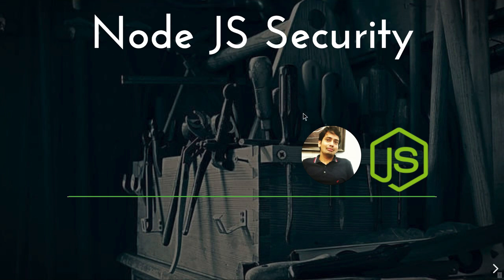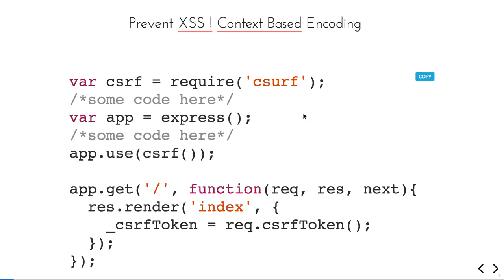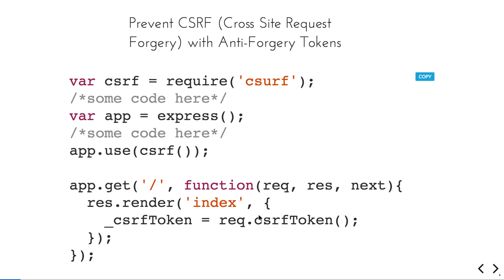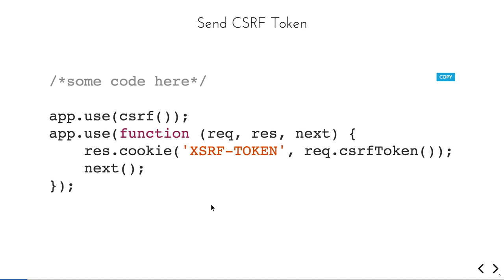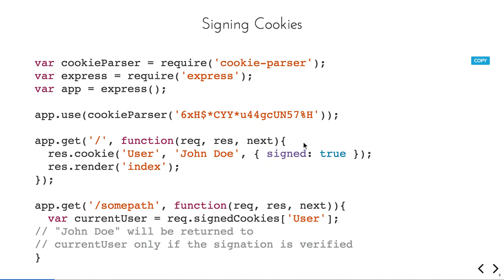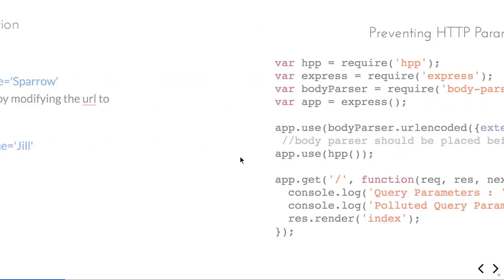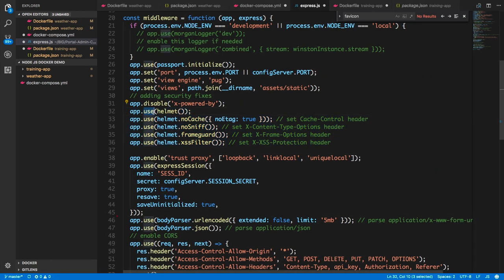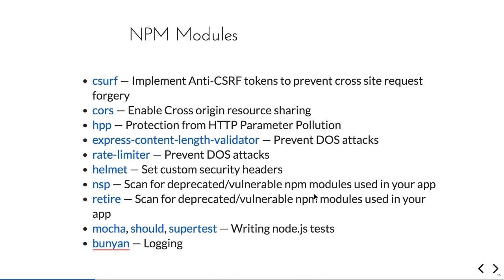Making Node JS App Secure #08 .